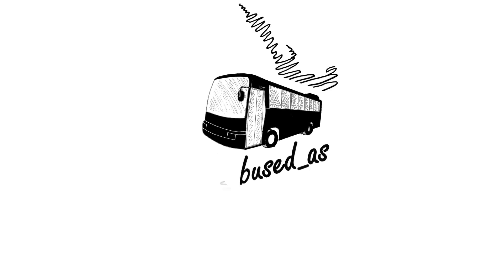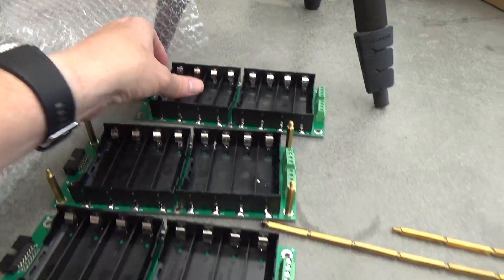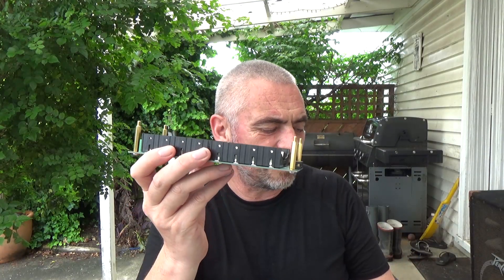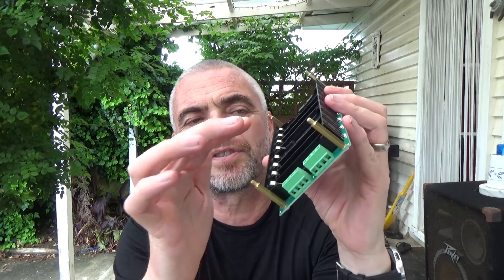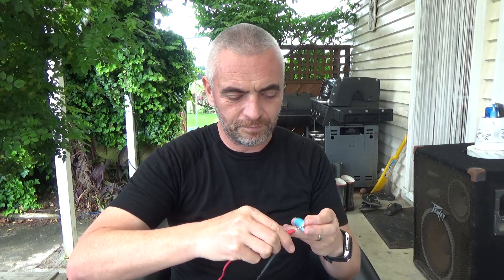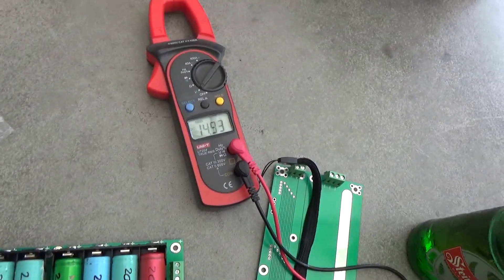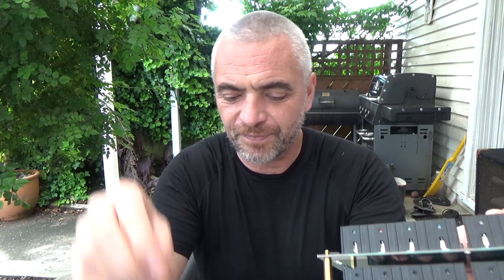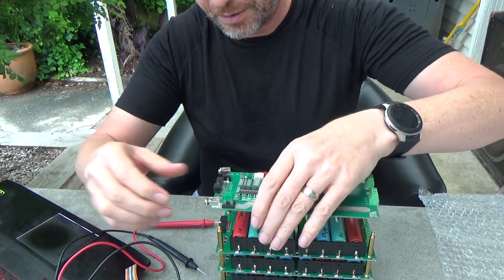18650 DIY battery | Mini Power Wall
So I threw together this little DIY 18650 power wall style battery pack and have to wonder... Has life got too easy?

This little kit from AliExpress sure makes it easy
18650 power wall kit

Perfect for the DIYer, I love these 18650 cells. Small, strong, safe and readily and cheaply available. You probably have some in your battery drill, maybe your laptop maybe even your toothbrush. And man to they have some grunt

Now. what shall I use it for?

We are Bused_As
Subscribe to watch our progress as we convert a school bus into a motorhome, the good bits and not so good bits, once a week, right here in Auckland, New Zealand